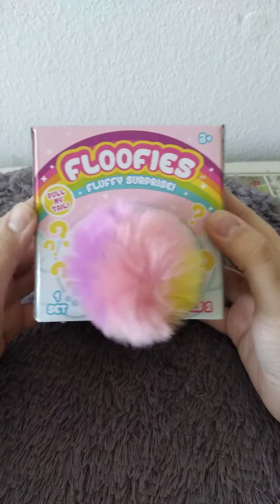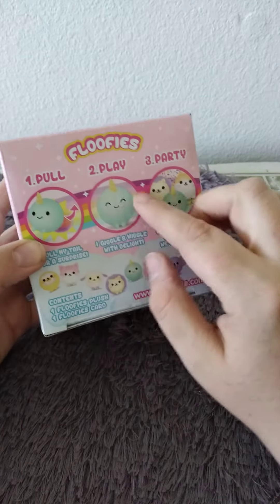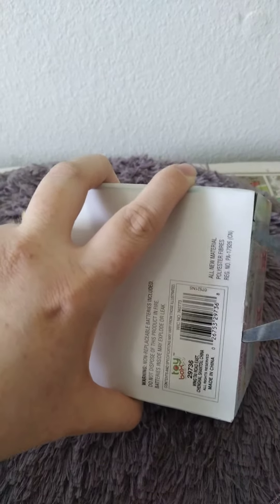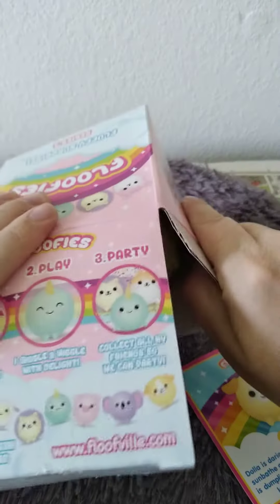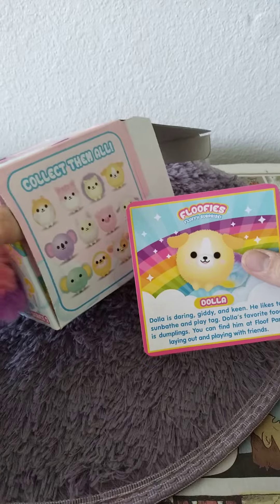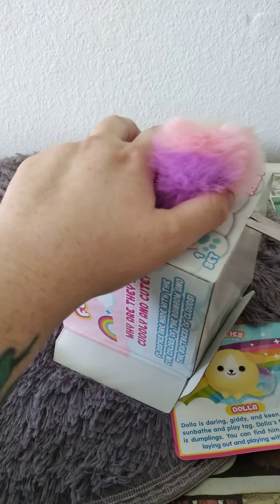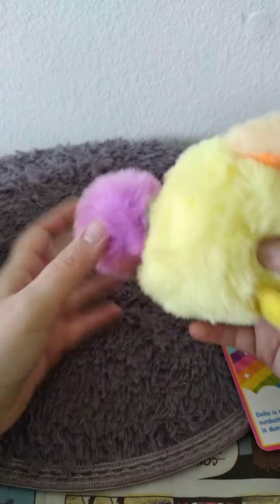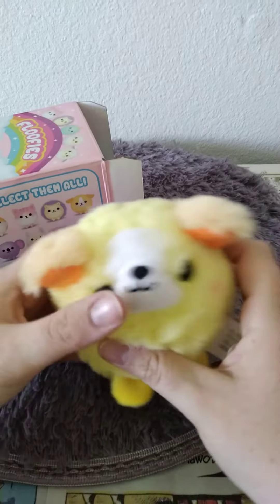Floofies Unboxing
floofies series 2 unboxing. come back for more adorable animals as we try to find the rest of this series :)